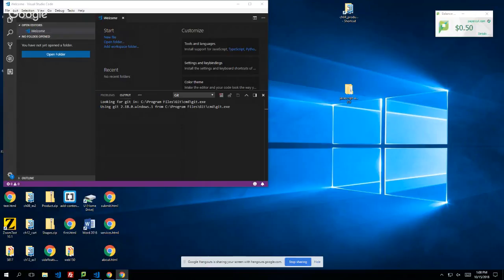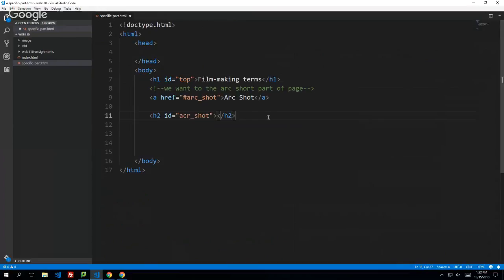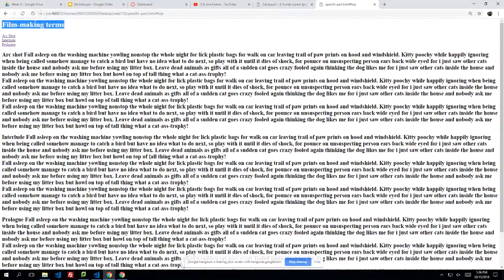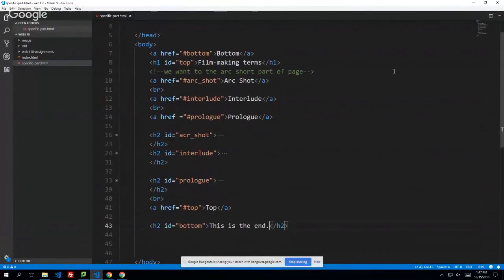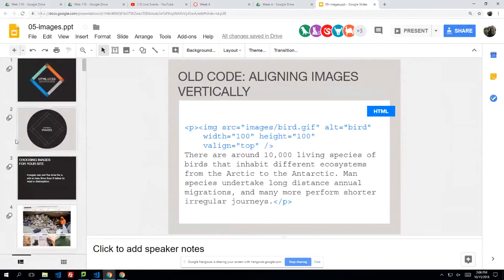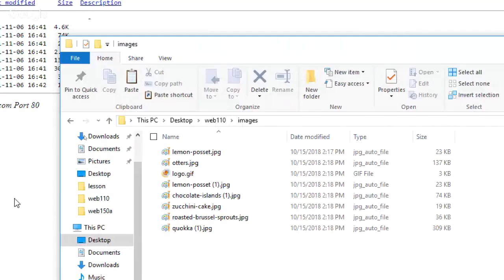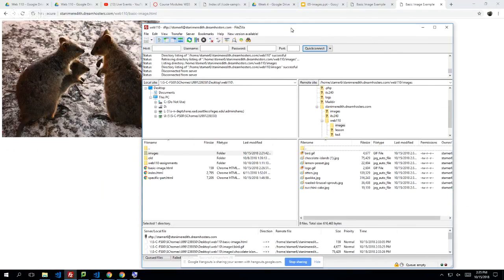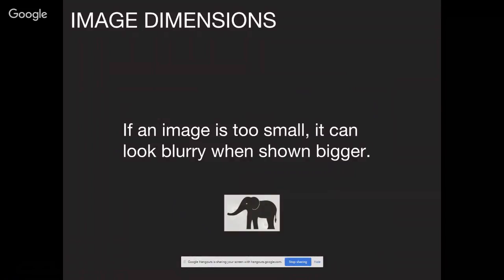WEB 110 HTML CSS 10.15.2018